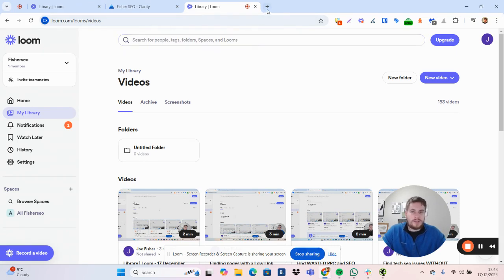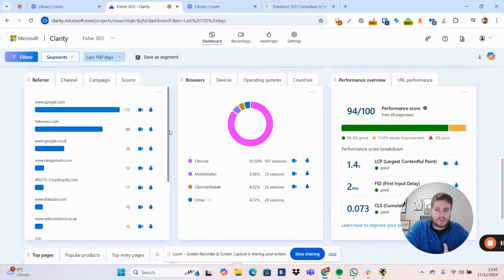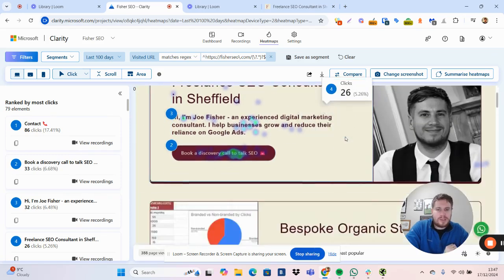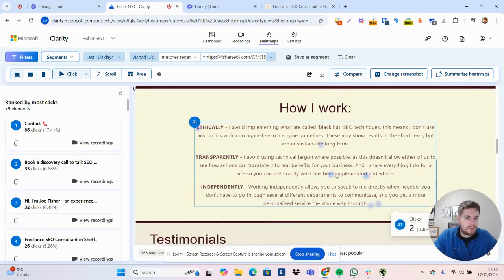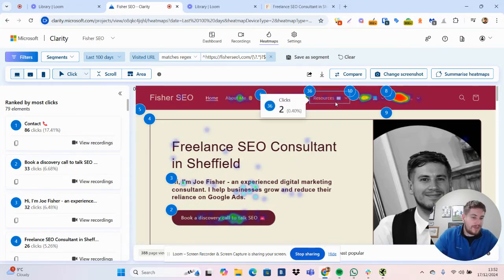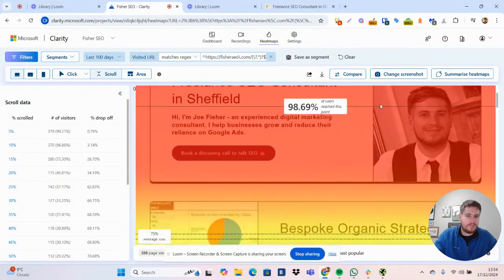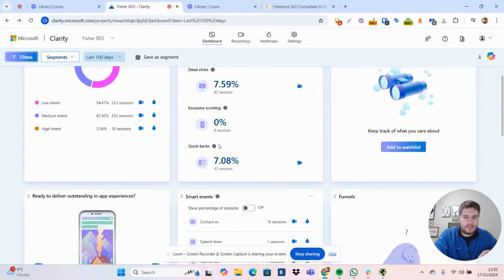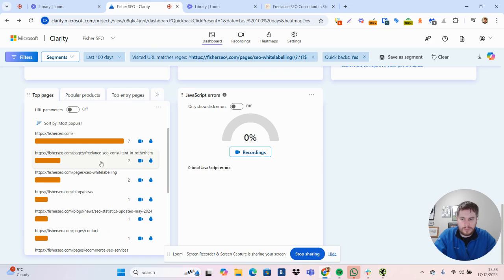Using Microsoft Clarity for SEO